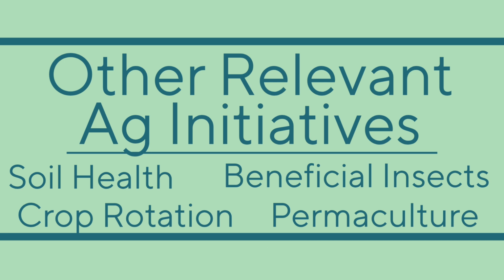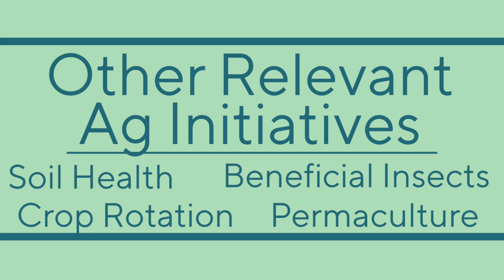Agriculture & the Environment